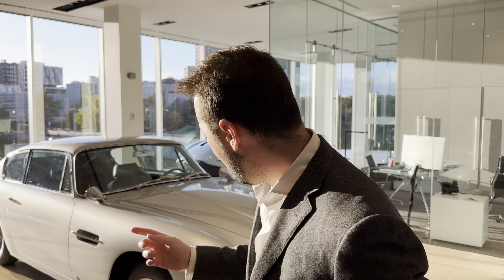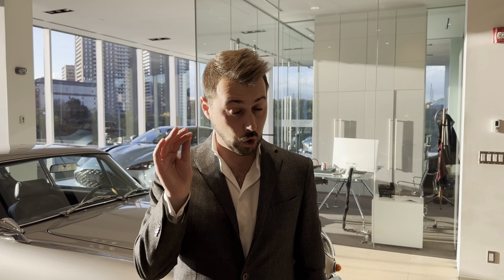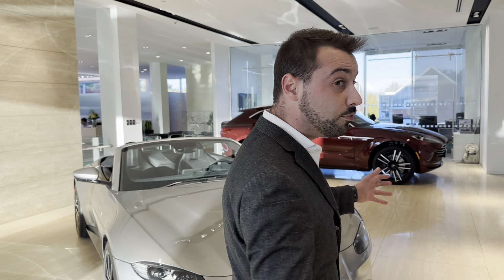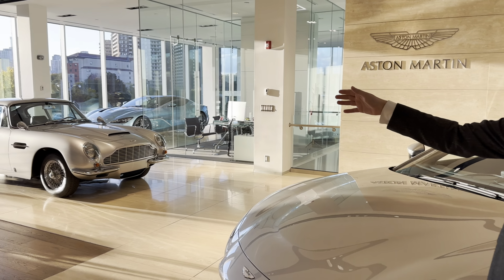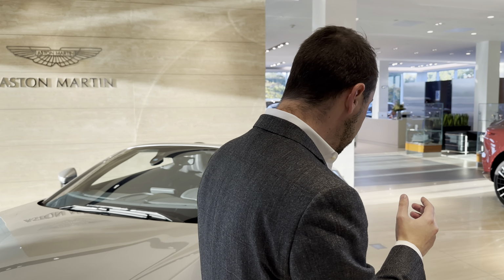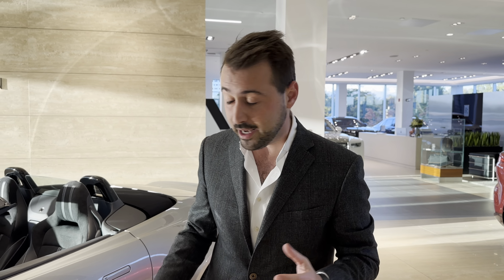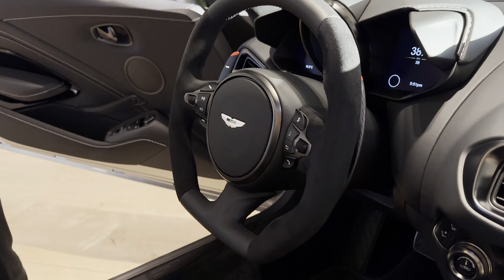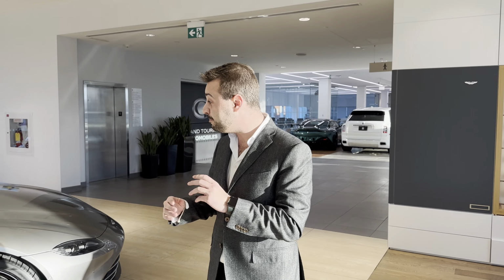Aston Martin Vantage DB10 Homage Q Specification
Introducing Vantage Roadster Q Specification DB10 Commemoration

We began this project over a year ago with the intention of commissioning a Vantage in honour of the legendary DB10 but also to ask a question, what if it was made originally as a Roadster?!